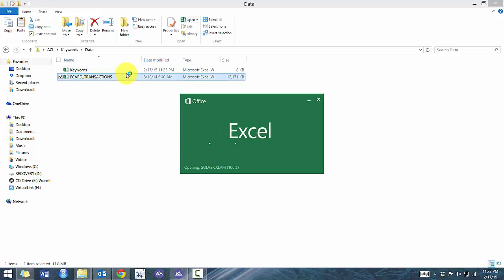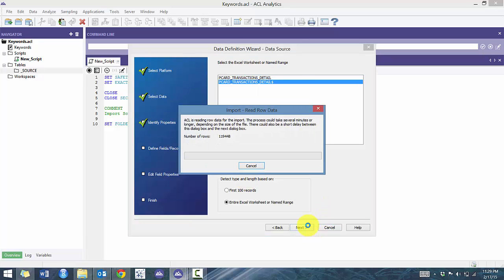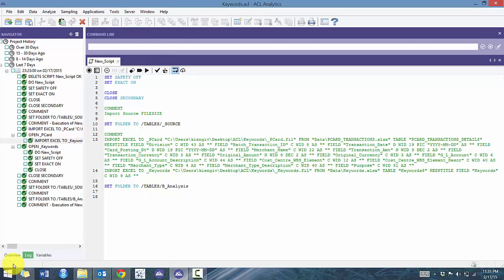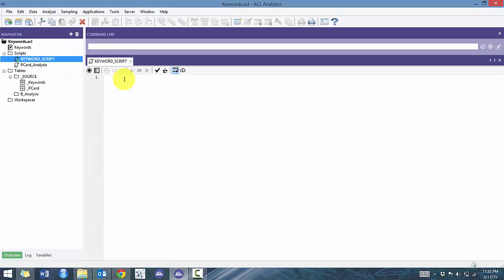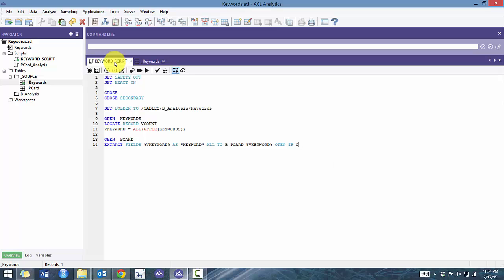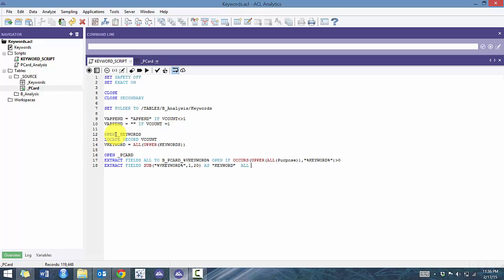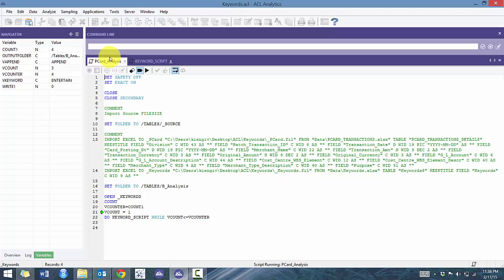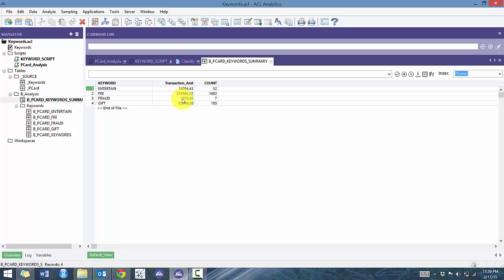Custom ACL Analytics Workshop - Keyword Search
In this video, I demonstrate how to search for keywords from an excel sheet to your data. This is a super useful technique when it comes to searching for fraud or suspicious transactions.